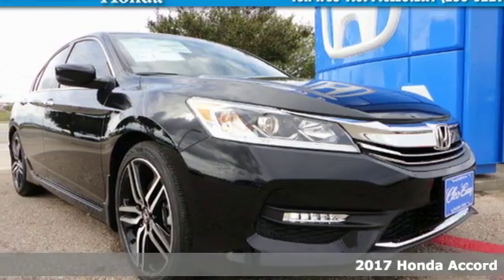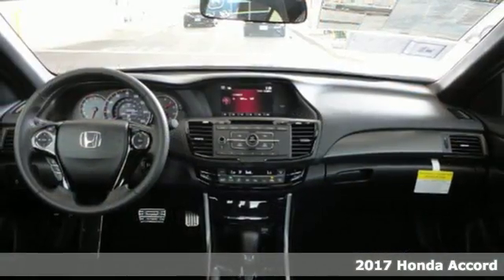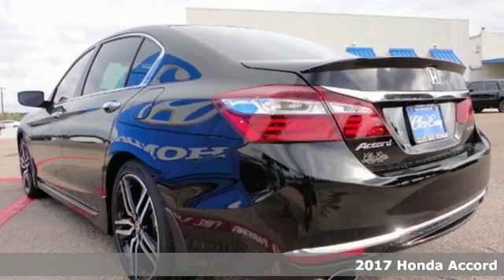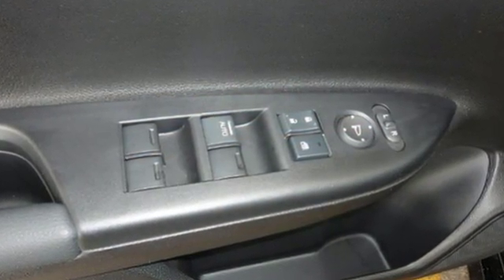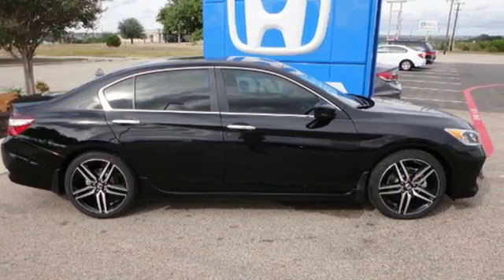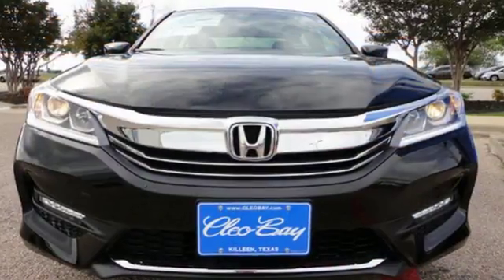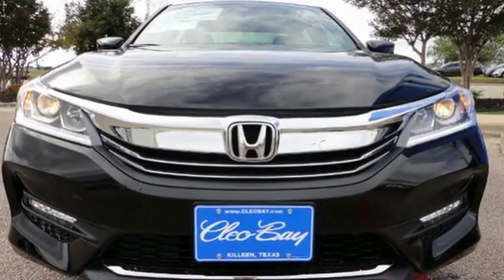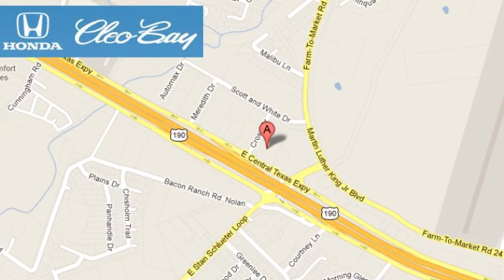2017 Honda Accord Killeen TX Austin, TX #70351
Year: 2017
Make: Honda
Model: Accord
Trim: Sport
Engine: 2.4L 4 cyls
Transmission: CVT (Continuously Variable)
Color: Crystal Black Pearl
Interior: Black w/Cloth Seat Trim
Stock #: 70351
VIN: 1HGCR2F58HA273843

Address:
3907 E Cen-Tex Expy